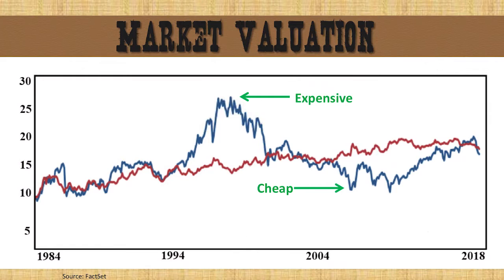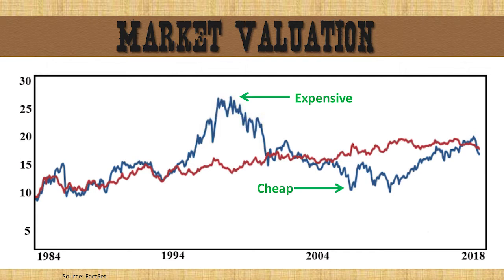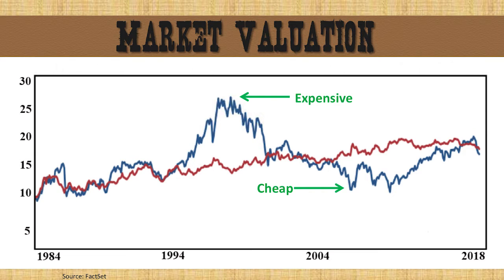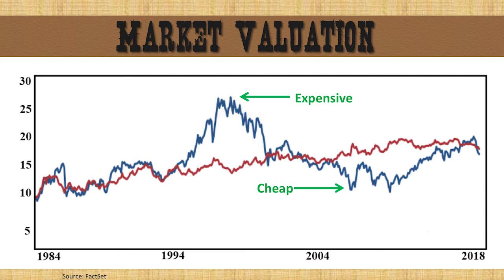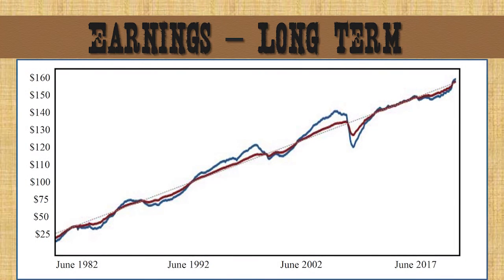John Meara - Investment Outlook Summer 2018 (short)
John Meara, President and Chief Investment Officer, gives an overview of the state of the market and discusses valuations and earnings.